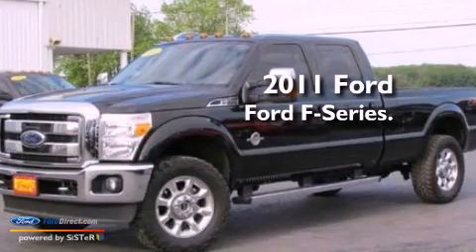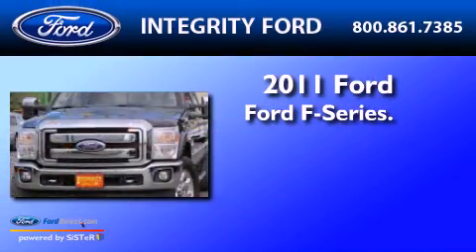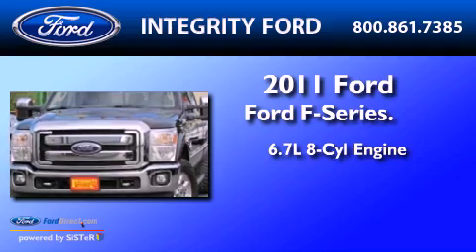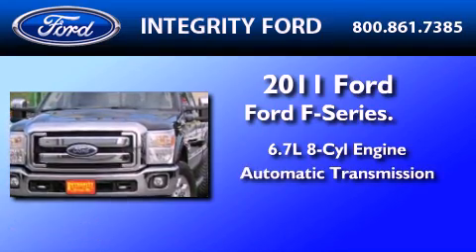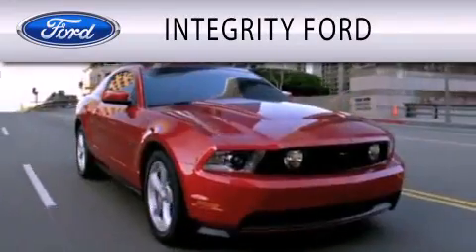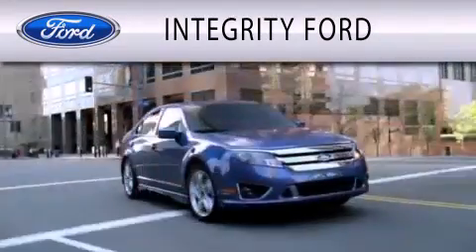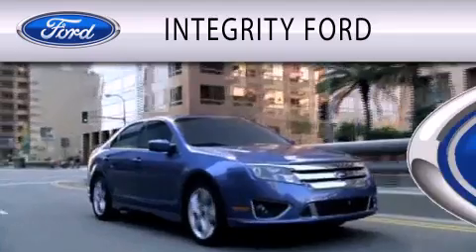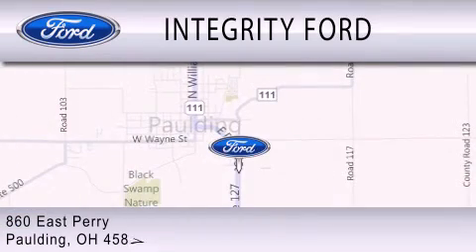2011 Ford F-Series Paulding OH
Year : 2011
 Make : Ford
 Model : F-Series
 Engine : 6.7L V8 32V DDI OHV TURBO DIESEL
 Trans . : 6-SPEED AUTOMATIC
 Exterior : BLACK
 Miles : 17,949

 Stock : A24311